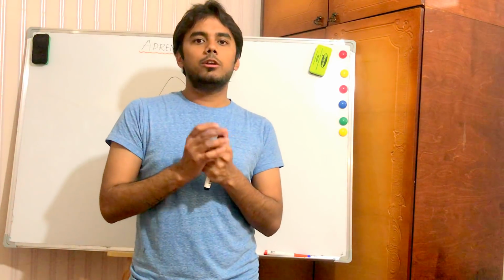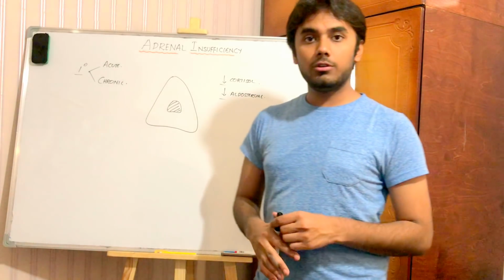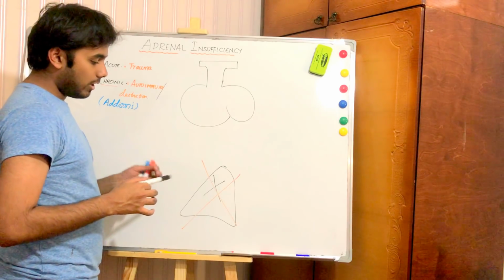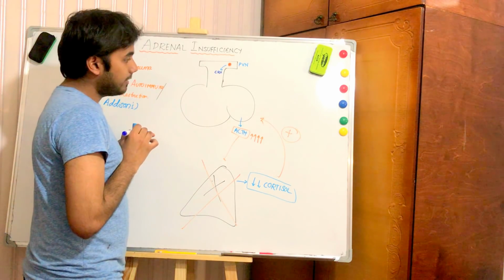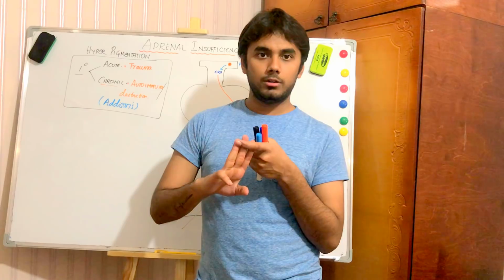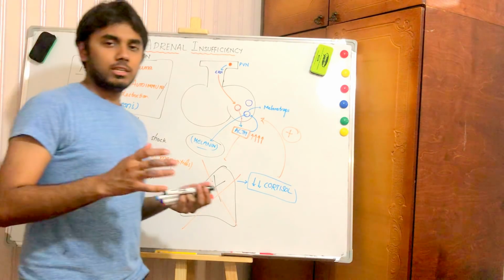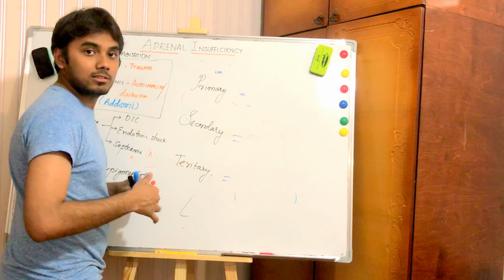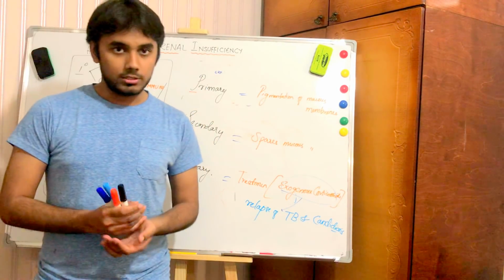ADRENAL GLAND INSUFFICIENCY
The adrenal cortex produces three main types of steroid hormones: mineralocorticoids, glucocorticoids, and androgens. Mineralocorticoids (such as aldosterone) produced in the zona glomerulosa help in the regulation of blood pressure and electrolyte balance. The glucocorticoids cortisol and corticosterone are synthesized in the zona fasciculata; their functions include the regulation of metabolism and immune systemsuppression. The innermost layer of the cortex, the zona reticularis, produces androgens that are converted to fully functional sex hormones in the gonads and other target organs.[4] The production of steroid hormones is called steroidogenesis, and involves a number of reactions and processes that take place in cortical cells.[5]The medulla produces the catecholaminesadrenaline and noradrenaline, which function